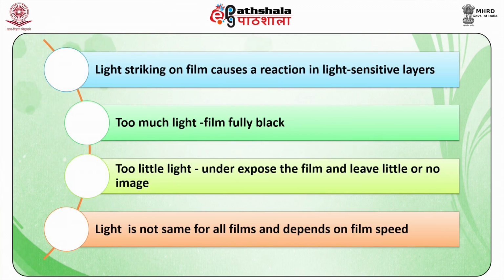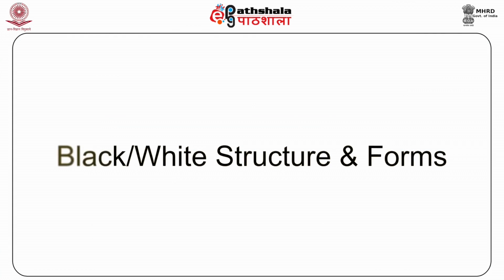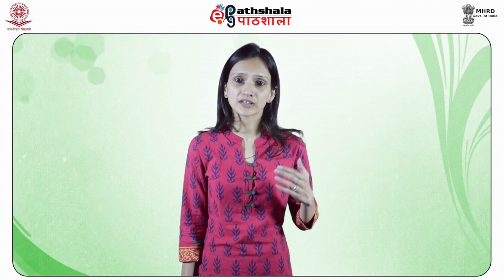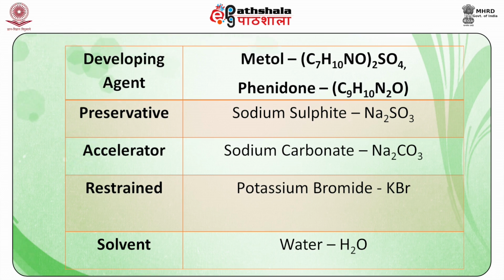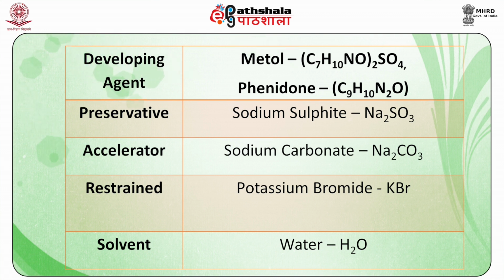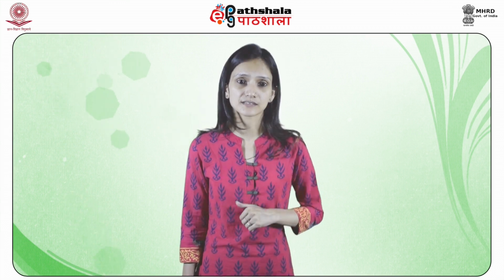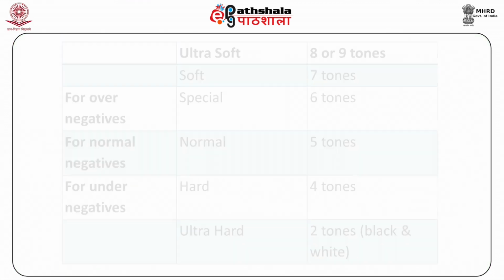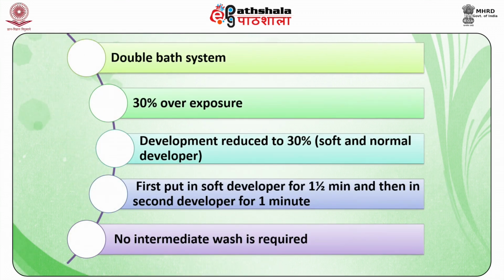M-31. Black &amp; white &amp; colour film processing and printing